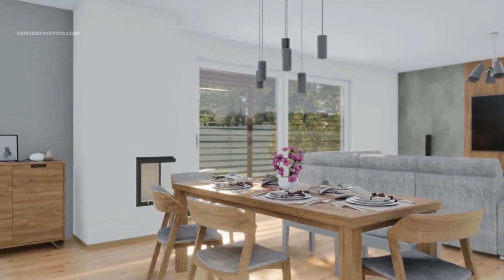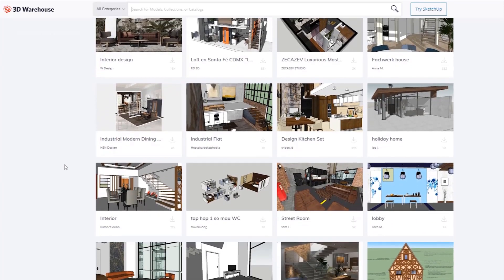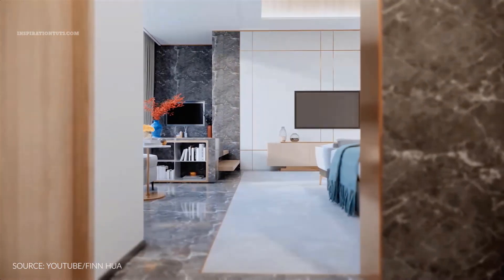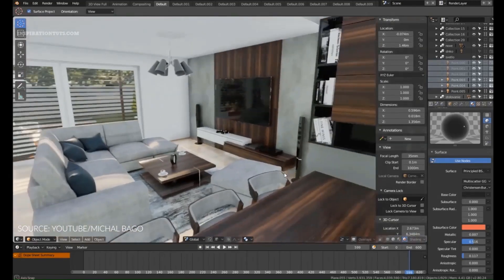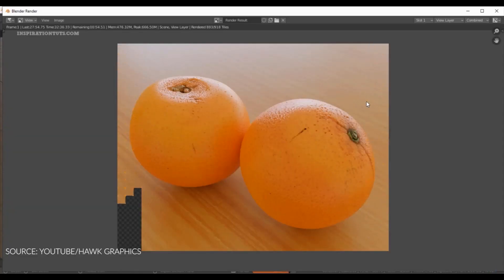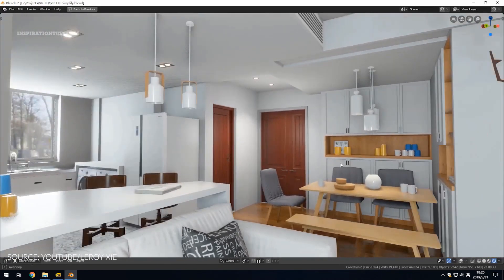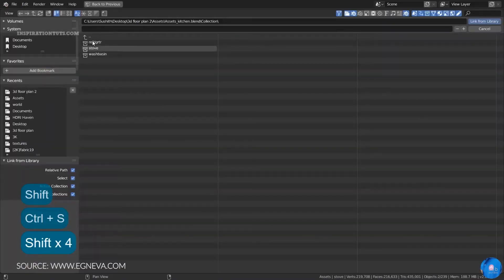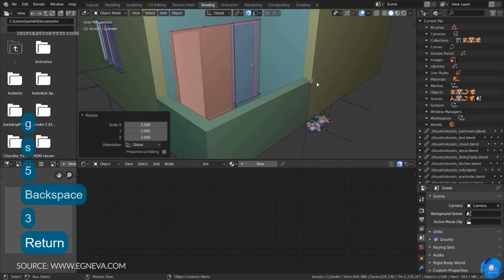blender vs sketchup interior design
working on interior design projects is a common reason for using 3D software, and there is a lot to choose from. today we are going to talk about the difference between Sketchup and Blender when it comes to interior design.